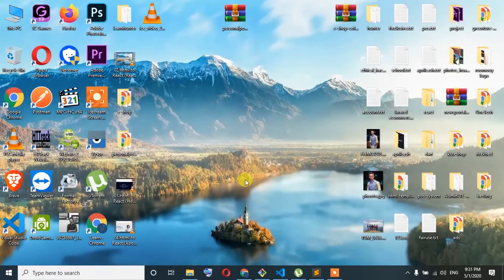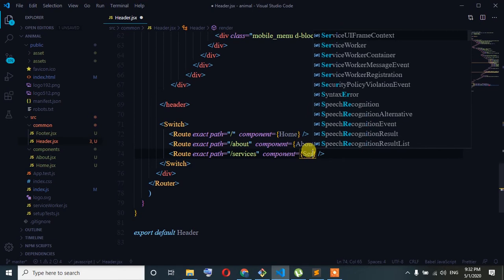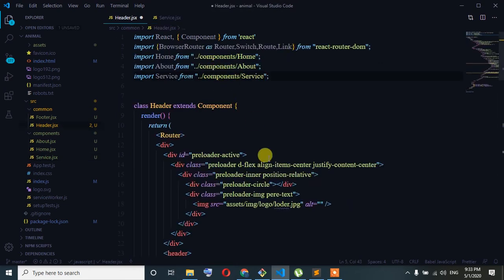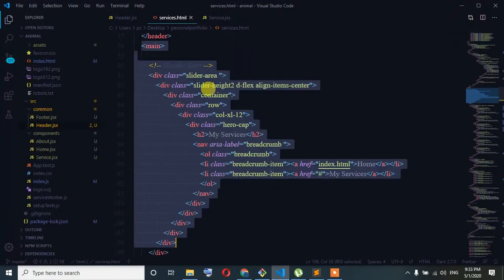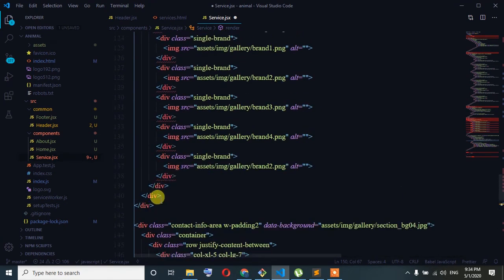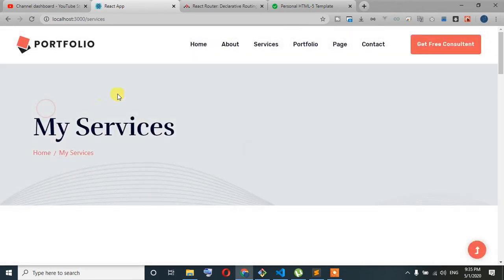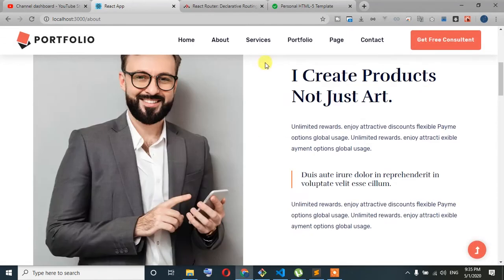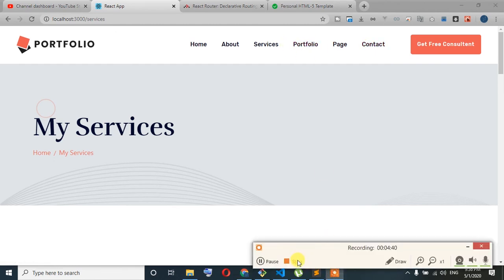53. How to convert Html to React template | Services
Laravel reactjs restapi development. make ecommerce project by reatcjs.
in this course i try to teach you reactjs from scratch then redux. also try to teach you restapi development, finally i done a ecommerce project for you besides two html theme convert to react js.authentication with passport